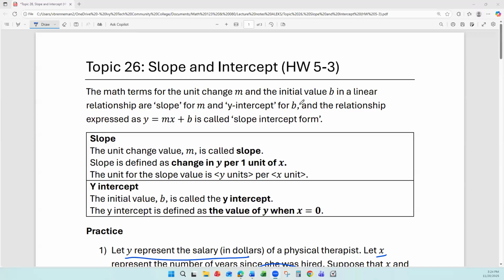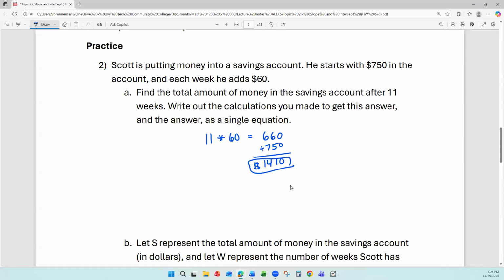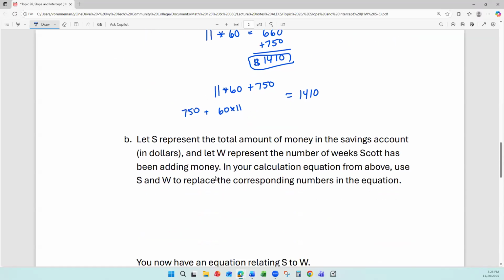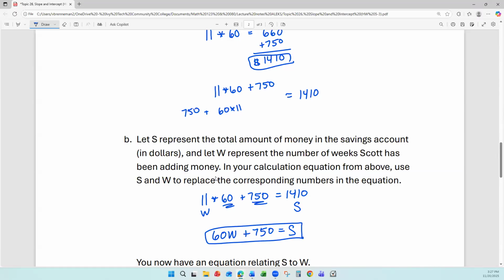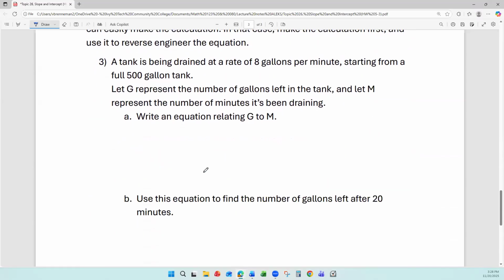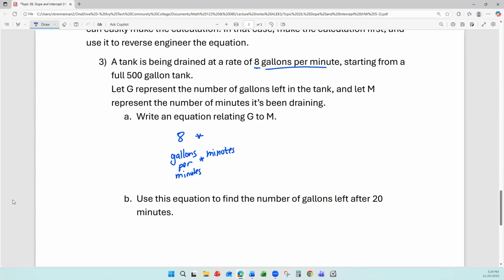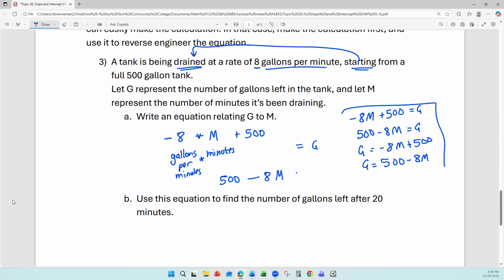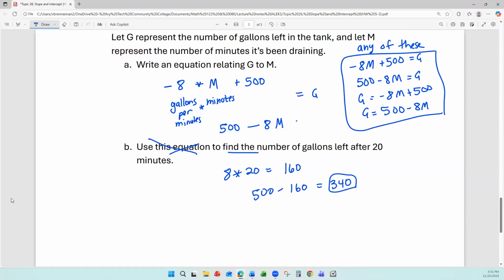Topic 26 #2 - 3, write and use linear equations